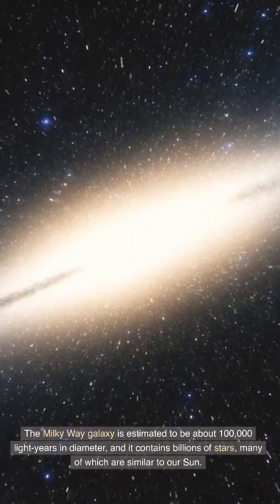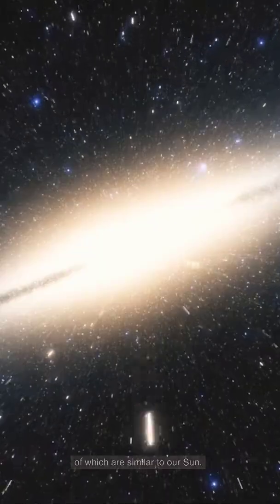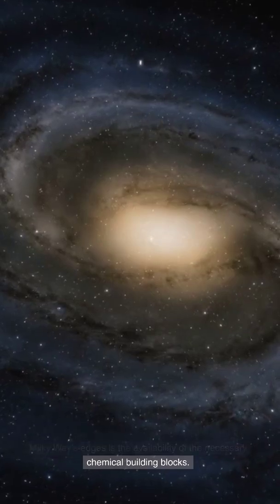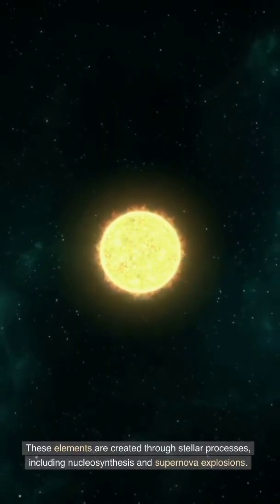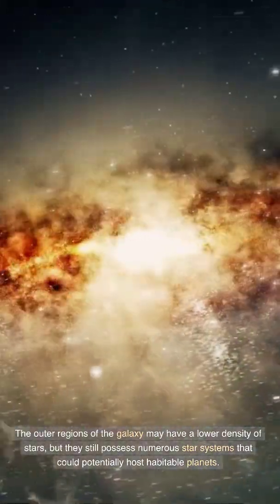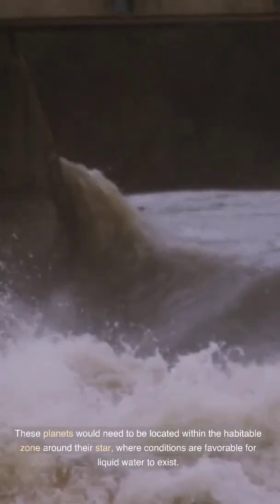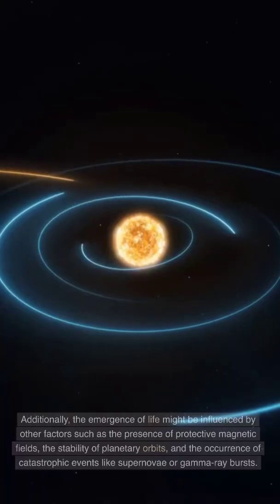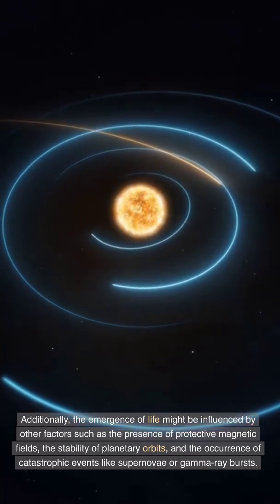Alien life may be possible even at the Milky Way’s edges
The possibility of alien life existing at the edges of the Milky Way galaxy is an intriguing topic that has been explored by scientists and researchers. While our understanding of the conditions necessary for life is limited to the forms we know on Earth, the vastness of the universe leaves room for the existence of extraterrestrial life in various environments.

The Milky Way galaxy is estimated to be about 100,000 light-years in diameter, and it contains billions of stars, many of which are similar to our Sun. It also harbors a wide range of environments, including planetary systems, star clusters, and nebulae. The outer regions of the galaxy are characterized by lower stellar densities and fewer heavy elements compared to the inner regions, which could have implications for the development of life.

One factor that could influence the potential for life at the Milky Way's edges is the availability of the necessary chemical building blocks. Life, as we know it, requires certain elements such as carbon, hydrogen, oxygen, nitrogen, and others. These elements are created through stellar processes, including nucleosynthesis and supernova explosions. While the outer regions of the galaxy might have lower concentrations of heavy elements, they are still likely to contain sufficient amounts to support the formation of life.

Another consideration is the presence of suitable planetary systems. The outer regions of the galaxy may have a lower density of stars, but they still possess numerous star systems that could potentially host habitable planets. These planets would need to be located within the habitable zone around their star, where conditions are favorable for liquid water to exist. Water is considered a crucial ingredient for the development of life as we know it.

Additionally, the emergence of life might be influenced by other factors such as the presence of protective magnetic fields, the stability of planetary orbits, and the occurrence of catastrophic events like supernovae or gamma-ray bursts. These factors can affect the long-term habitability of a planet or planetary system.

While we currently have limited knowledge about the specific conditions at the edges of the Milky Way, ongoing and future astronomical observations, combined with advancements in astrobiology and exoplanet research, may provide more insights into the potential for alien life in these regions. The search for extraterrestrial life is an active and exciting field of study, and it remains an open question whether we will discover evidence of life beyond Earth within our galaxy or beyond.